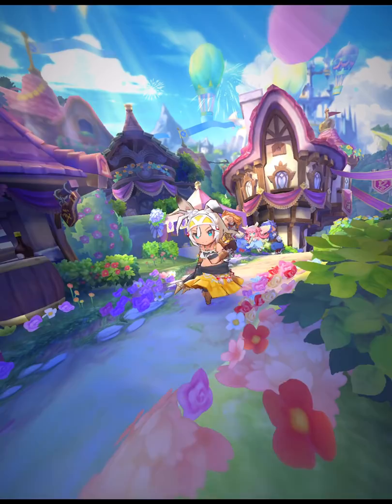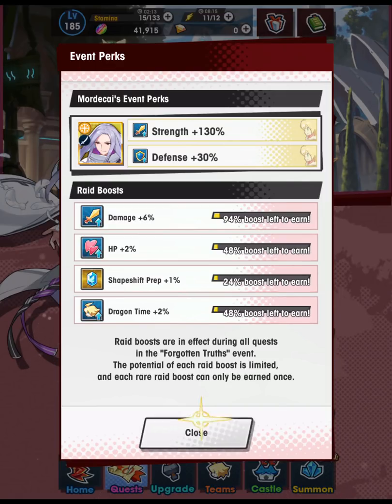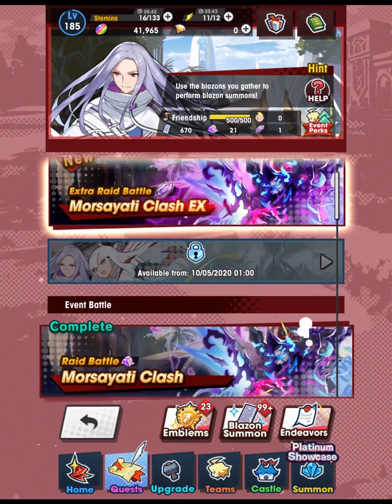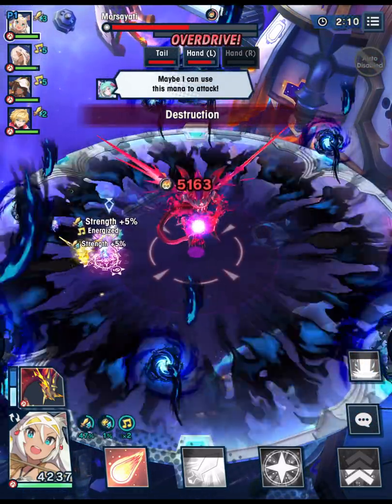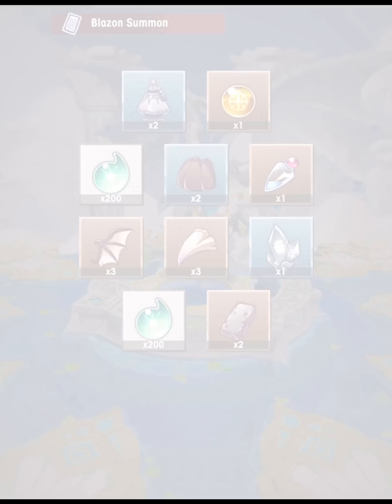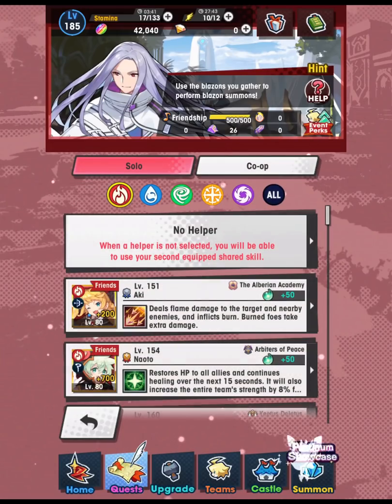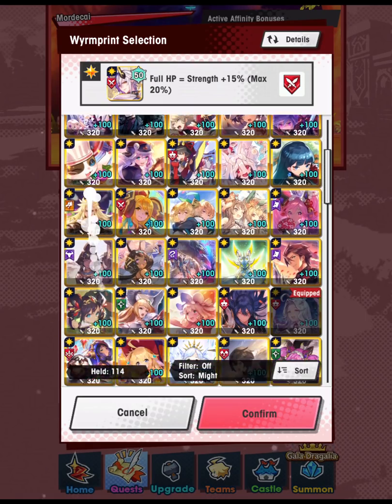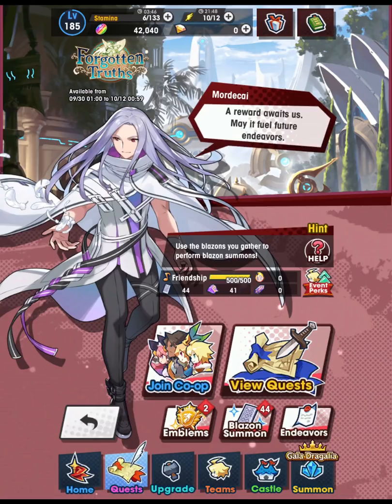Dragalia Lost - Forgotten Truths: Gameplay & Impressions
In this video, I share my initial impressions on Dragalia Lost's second anniversary raid event, Forgotten Truths. This event takes us back 1,000 years into Dragalia Lost's past to the First War of Binding and the time of Ilian and Elysium. To start the video, I share some basics on the raid and my first look at the EX and Expert Raids. To end things off, I talk about the story and share my take on what took place.

0:00 Raid Basics & Gameplay
19:30 Story Discussion (Spoilers)

Sorry for accidentally calling Void Seeds and Void Swords. Also, thanks for accepting me just for being my usual spacey self when recording this. =)